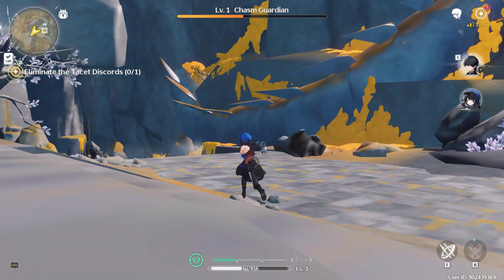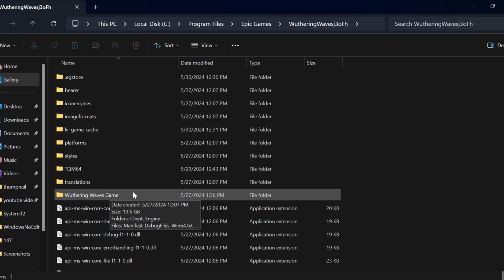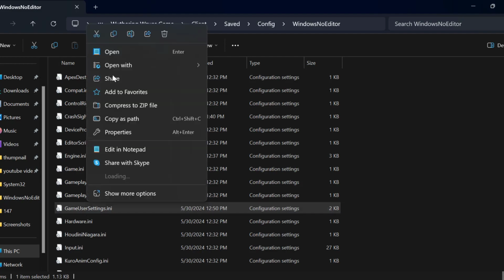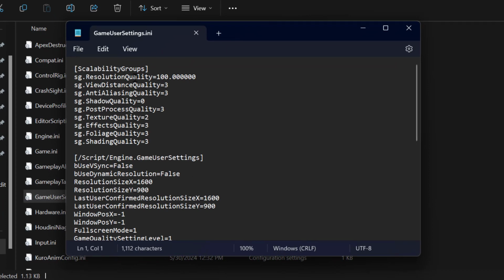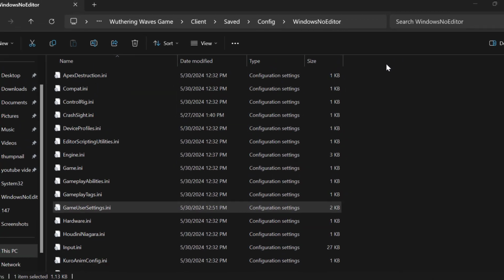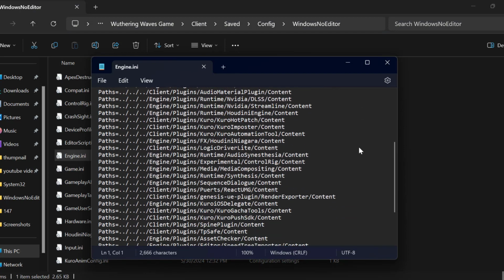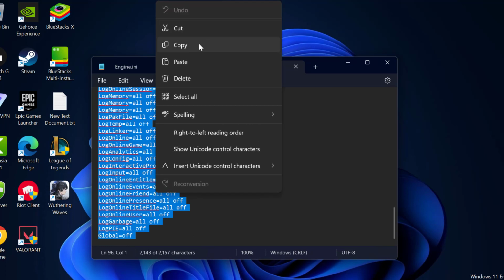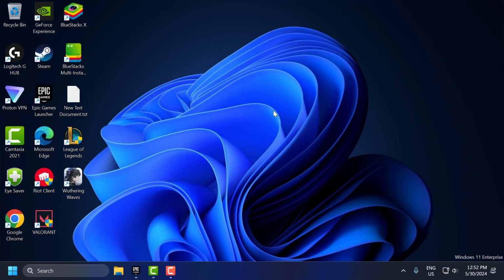How to Fix Wuthering Waves Keeps Lagging on Windows PC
If Wuthering Waves keeps lagging on your Windows PC, it can greatly impact your gaming experience. Lagging can be caused by high graphics settings, outdated drivers, insufficient system resources, or network issues. To fix this, you can optimize in-game settings, update your graphics drivers, close unnecessary background applications, and ensure a stable internet connection. Addressing these areas can significantly reduce lag and improve game performance.

script Used:

[SystemSettings]
r.LevelStreamingDistanceScale=1
r.ViewDistanceScale=1
r.StaticMeshLODDistanceScale=0.10
r.SkeletalMeshLODBias=3
r.LandscapeLODBias=0
r.LandscapeLODDistributionScale=1
r.LandscapeLOD0DistributionScale=1
r.LODFadeTime=2
r.UITextureLODBias=-1
r.Streaming.Boost=0
r.TextureStreaming=1
r.Streaming.PoolSize=1
r.RenderTargetPoolMin=1
r.Streaming.ScaleTexturesByGlobalMyBias=1
r.Streaming.LimitPoolSizeToVRAM=1
r.DefaultFeature.AmbientOcclusion=False
r.DefaultFeature.AmbientOcclusionStaticFraction=False
r.DefaultFeature.AntiAliasing=0
r.DefaultFeature.AutoExposure=False
r.DefaultFeature.Bloom=False
r.DefaultFeature.LensFlare=False
r.DefaultFeature.MotionBlur=False
r.DepthOfFieldQuality=0
r.DistanceFieldAO=0
r.EmitterSpawnRateScale=0
r.EmitterSpawnRateScale=0
r.FastBlurThreshold=0
r.LensFlareQuality=0
r.MaterialQualityLevel=0
r.RefractionQuality=0
r.SceneColorFormat=3
r.SceneColorFringeQuality=0
r.SeparateTranslucency=False
r.Shadow.CSM.MaxCascades=1
r.Shadow.CSM.TransitionScale=0
r.Shadow.DistanceScale=0
r.Shadow.MaxResolution=64
r.Shadow.RadiusThreshold=0
r.ShadowQuality=0
r.SSR.Quality=0
r.SSS.SampleSet=0
r.SSS.Scale=0
r.Fog=0
r.PostProcessAAQuality=0
r.MotionBlurQuality=0
r.BlurGBuffer=0
r.MaxAnisotropy=0
r.BloomQuality=0
r.LightFunction=0
r.DetailMode=0
r.TonemapperQuality=0
r.Streaming.FramesForFullUpdate=60
r.MaxSmoothedFrameRate=60
r.MinSmoothedFrameRate=60
r.MaterialQuality=0
r.DepthOfField.MaxSize=0
r.SwitchGridShadow=0
r.Tonemapper.Sharpen=0.0
r.AmbientOcclusionLevels=0

[/script/engine.engine]
bSmoothFrameRate=true

[CrashReportClient]
bAgreeToCrashUpload=false
bImplicitSend=False

[Core.Log]
LogPluginManager=all off
LogOnlineIdentity=all off
LogOnlineSession=all off
LogMemory=all off
LogMemory=all off
LogMemory=all off
LogPakFile=all off
LogTemp=all off
LogLinker=all off
LogOnline=all off
LogOnlineGame=all off
LogAnalytics=all off
LogConfig=all off
LogInteractiveProcess=all off
LogInput=all off
LogOnlineEntitlement=all off
LogOnlineEvents=all off
LogOnlineFriend=all off
LogOnlinePresence=all off
LogOnlineTitleFile=all off
LogOnlineUser=all off
LogGarbage=all off
LogPIE=all off
Global=off

00:00 Intro
00:10 Solution